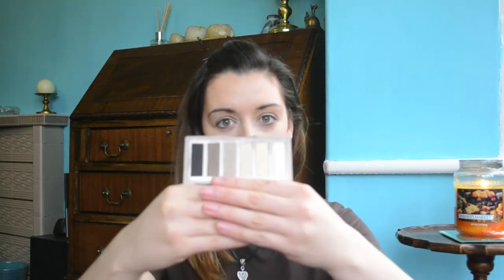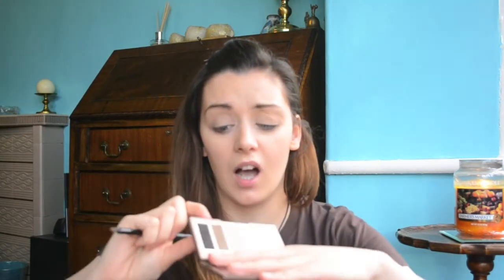Naked Basic's Natural Make Up Look|Ellie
PLEASE OPEN FOR TOP SECRET AGENT INFO

Hey guys so this is1 of 3 videos for the Naked Basic's Palette, which I am in LOVE with at the moment, be sure to check the rest out as they will be uploaded each day!

Thank you Ellie x